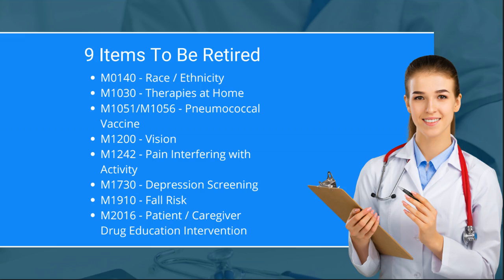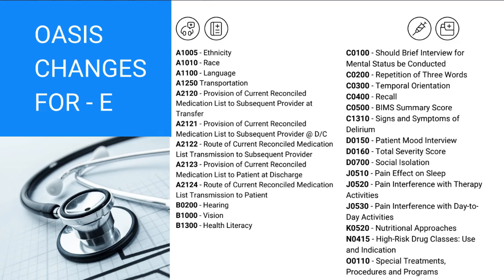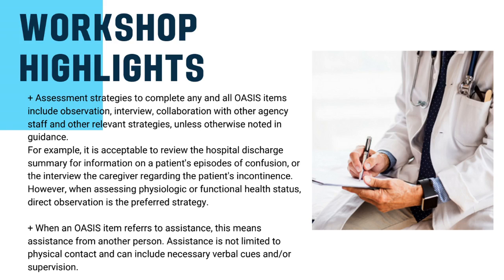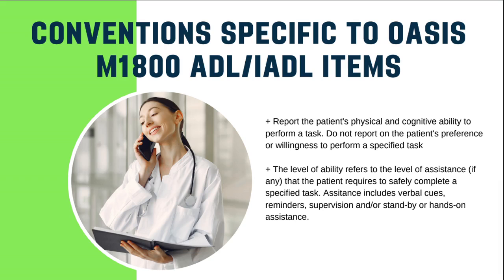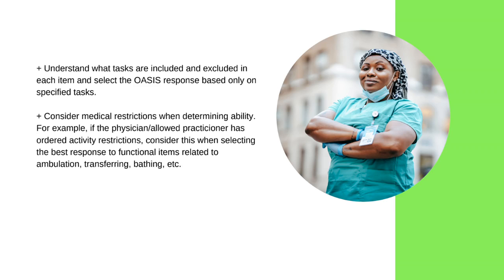Oasis E Changes Review - 5 min voiceover on PPT